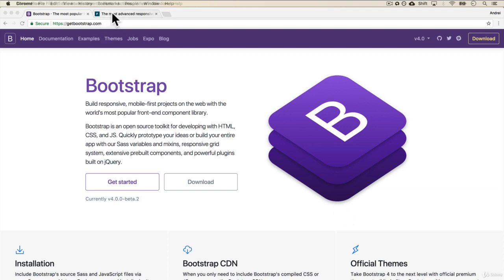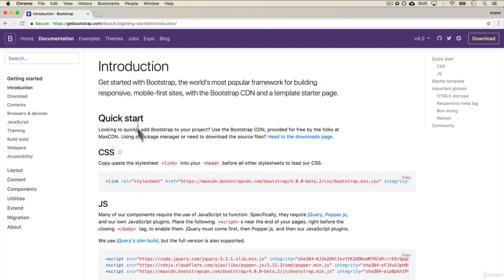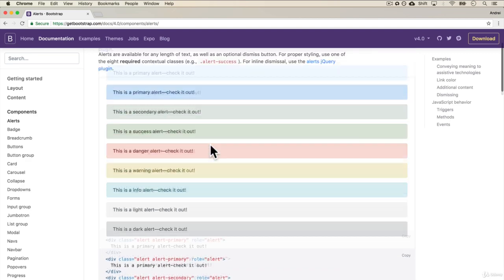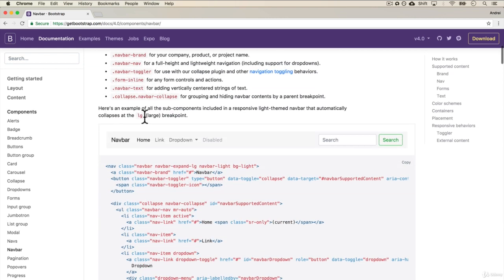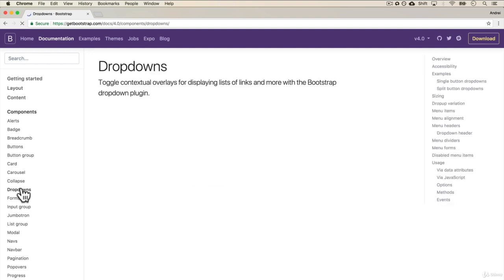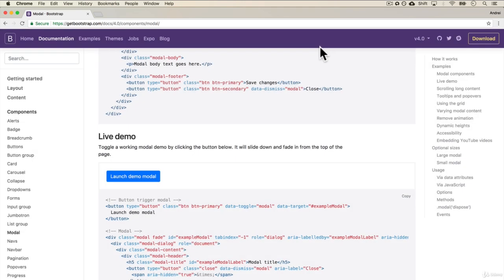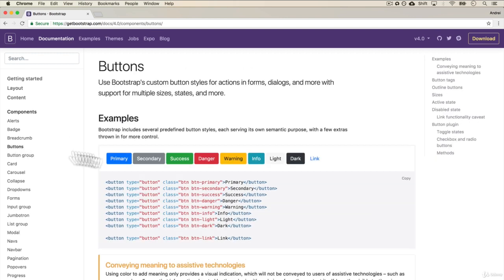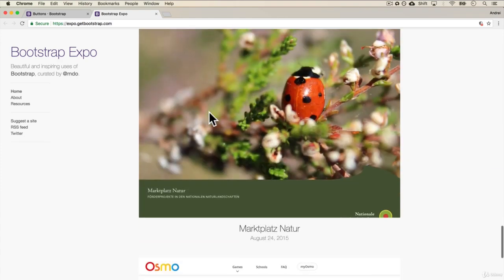8. Bootstrap (1-6)(1)